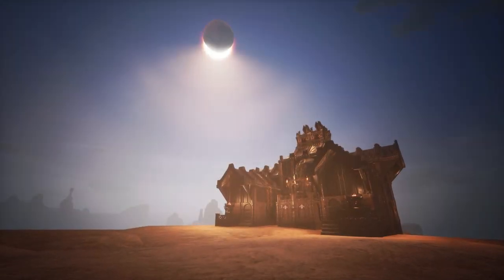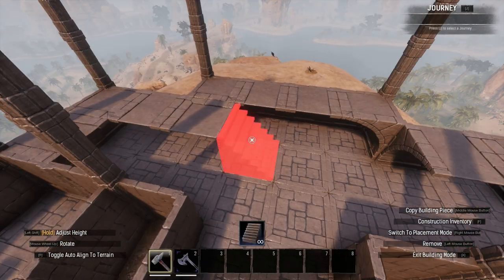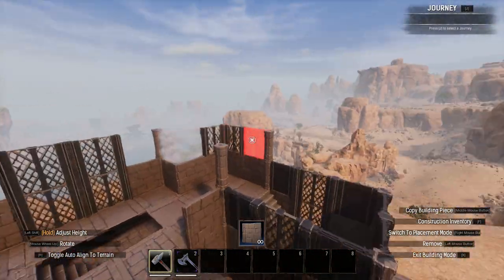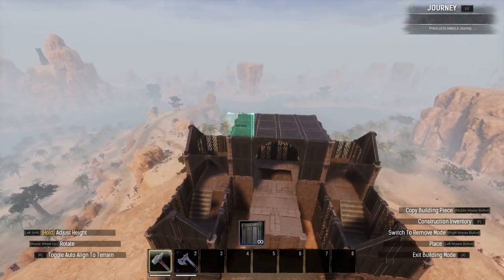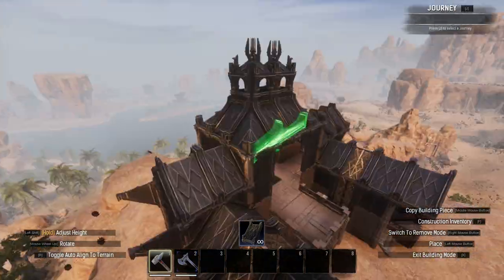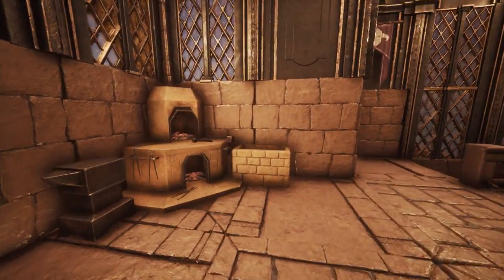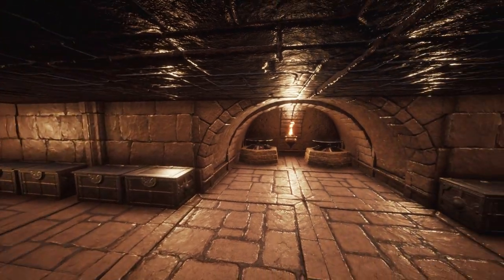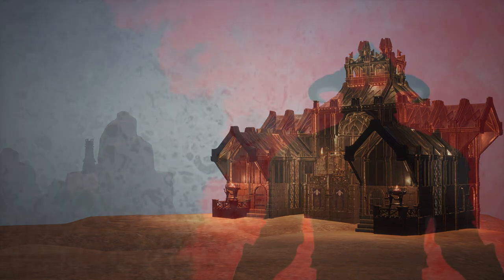Conan Exiles: Golem Workshop - Build Guide (No Mods)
Today's Conan Exiles build is a Golem Workshop! Golems have just been added with the Age of Sorcery: Chapter 3 update, and if you're looking to build a place to craft those golems, look no further!

Contents:
00:00 - Intro & Requirements
00:21 - Base Walls
01:10 - Stormglass Walls
02:21 - Roof Gables
02:45 - Roofing & Extra Details
03:34 - Finished Build